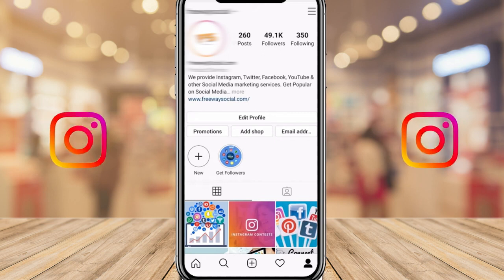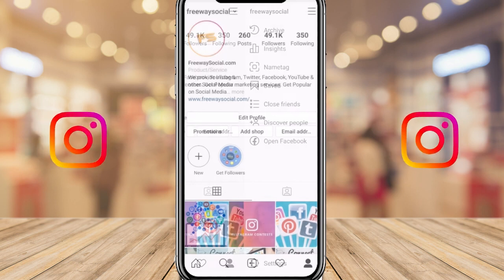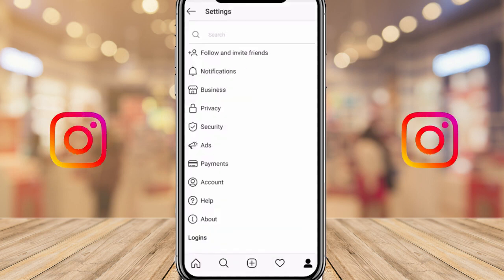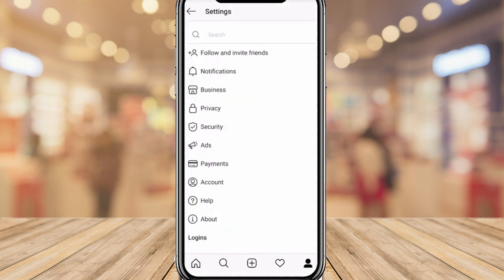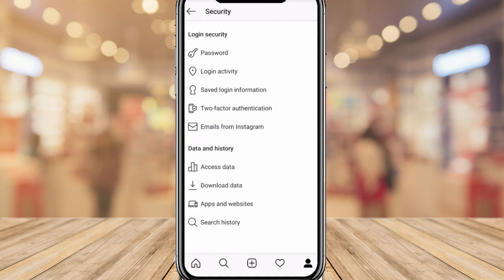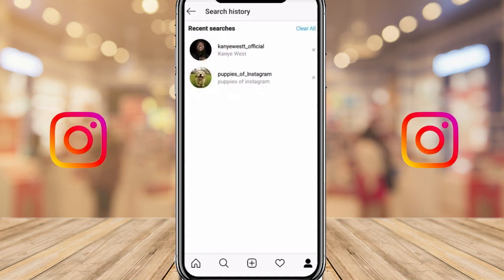How To Reset Your Instagram Explore Page in 2023